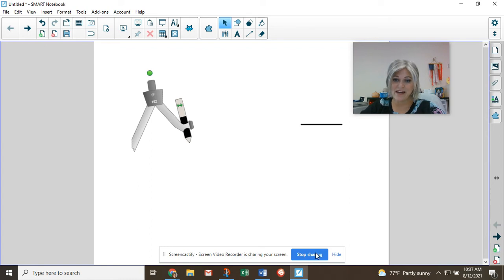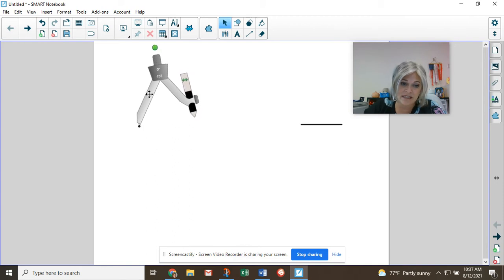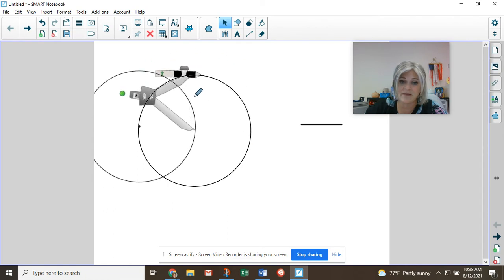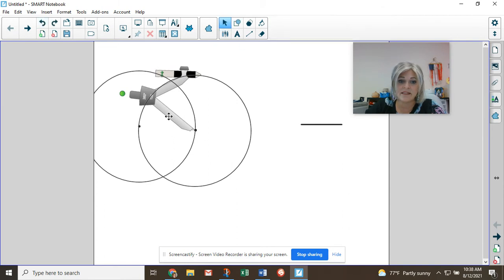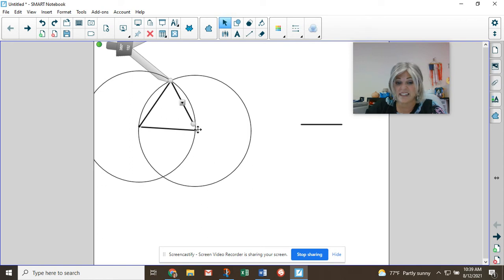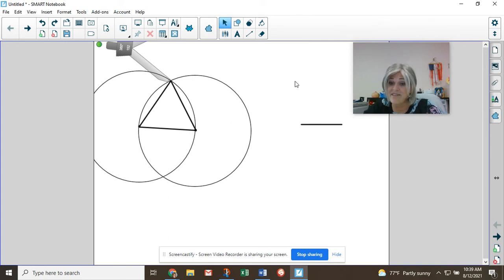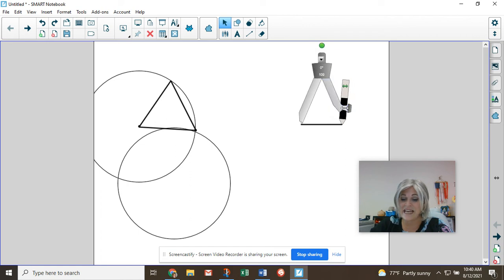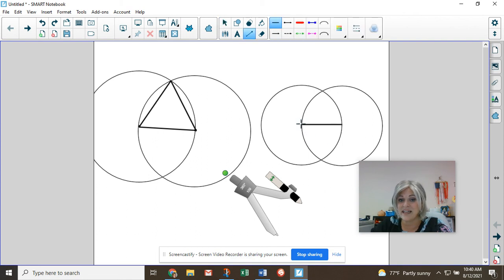Lesson 1.2 Constructions: Equilateral Triangle -geometry, Ouderkirk, compass